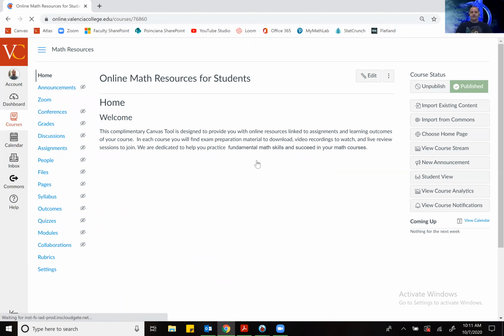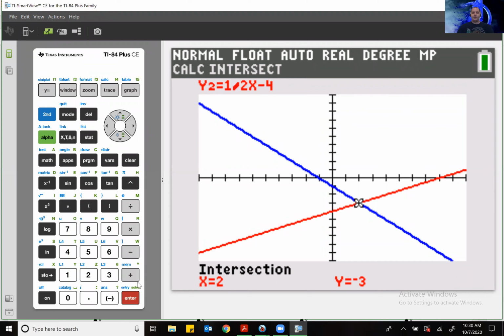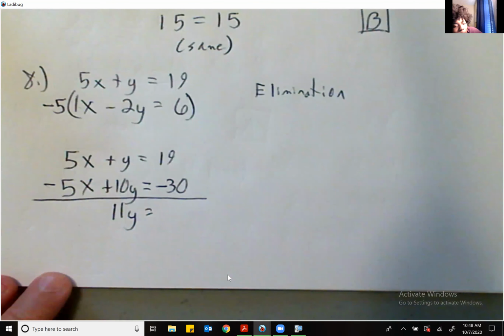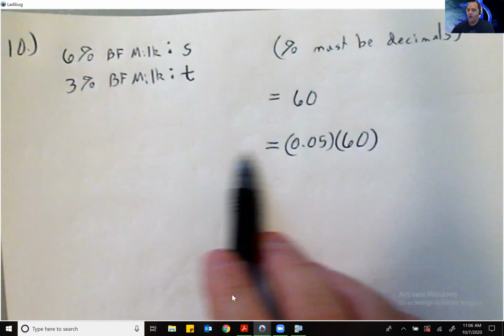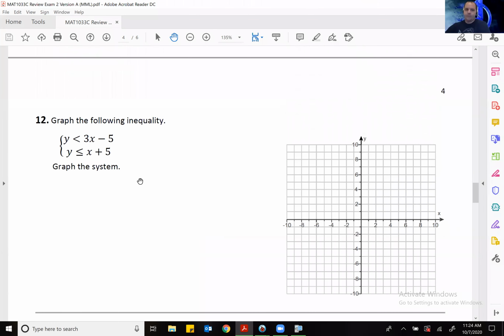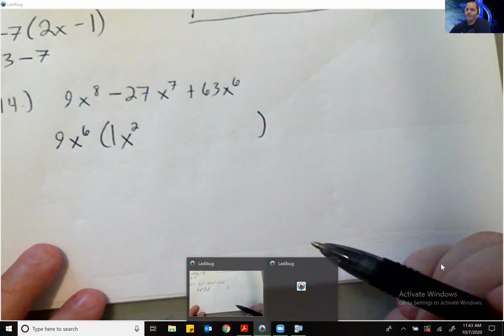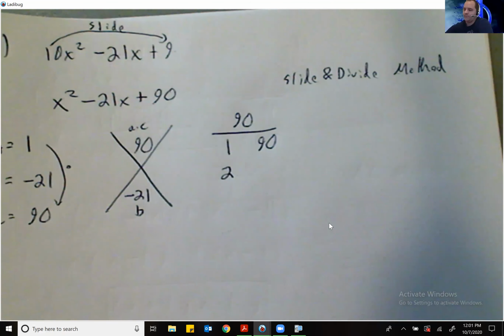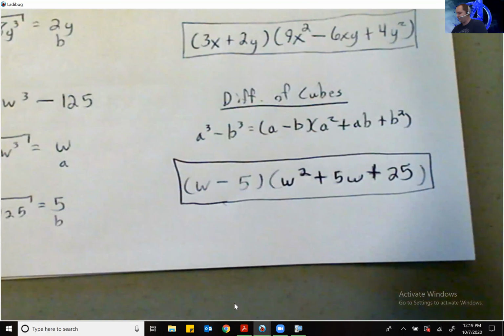MAC1033C Exam 2 Review Version A